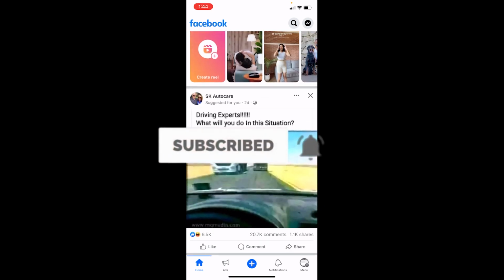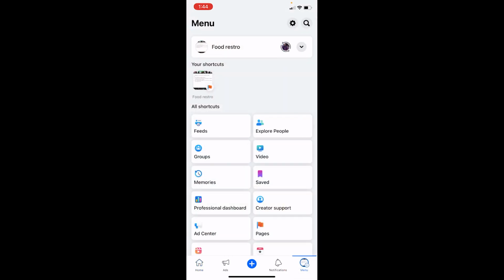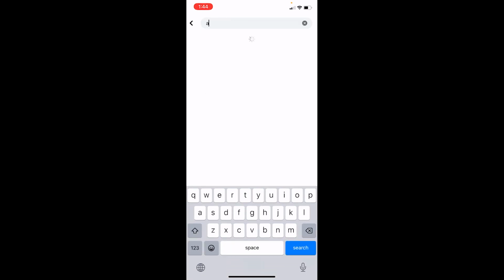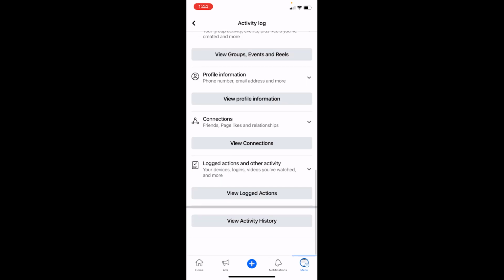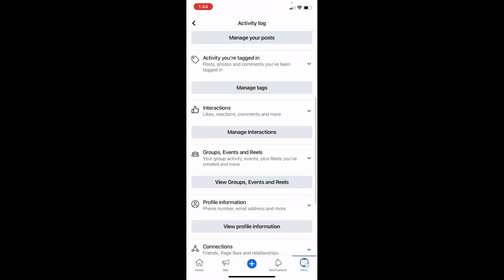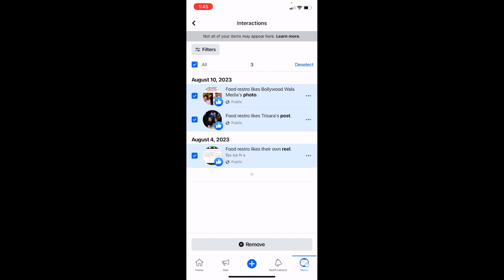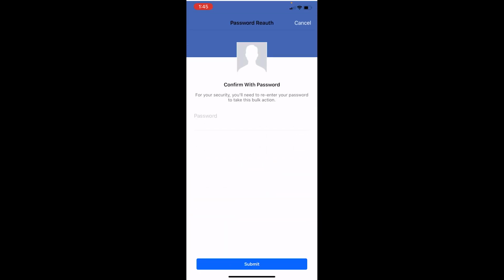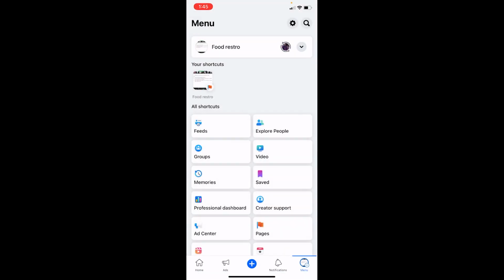How to Clear Facebook Activity Log on iPhone (2023)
Confused about how to delete activity log on Facebook? This video explains the exact steps on how to clear Facebook activity log on iphone. In this quick tutorial, learn how to clear your Facebook activity log directly from your iPhone. Keep your online footprint tidy and your privacy intact with these simple steps. Say goodbye to old posts and actions in no time!